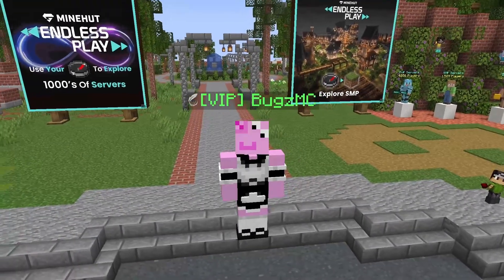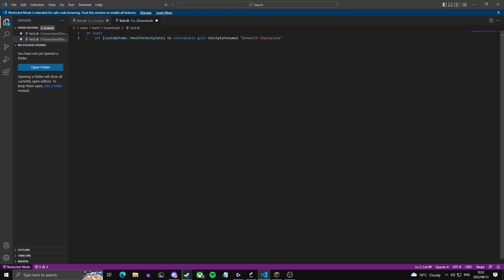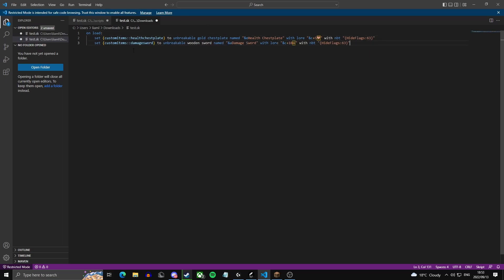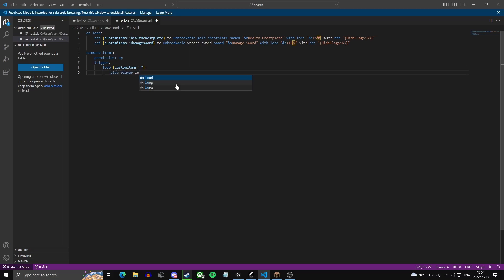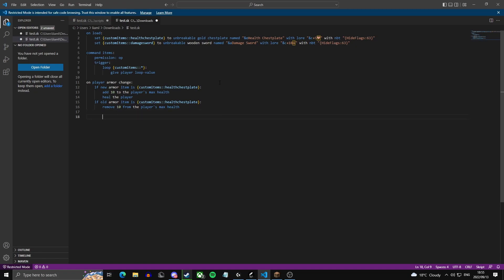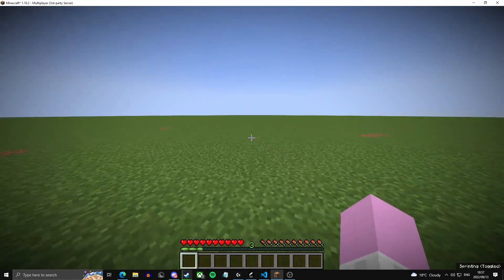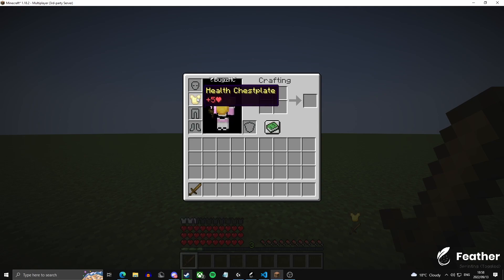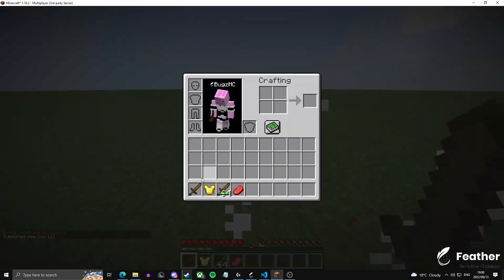How to create Custom Item Abilities | Skript tutorial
You need the skbee addon my bad